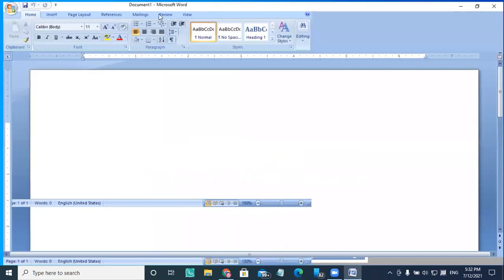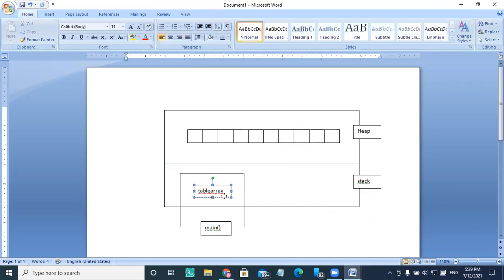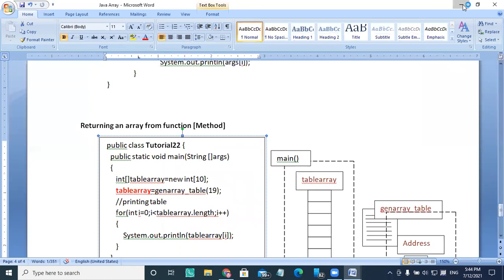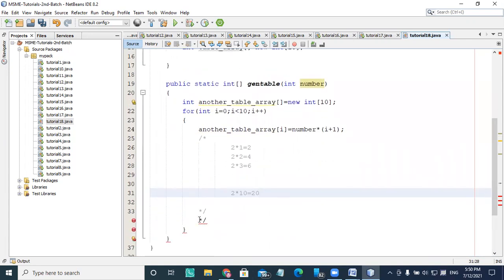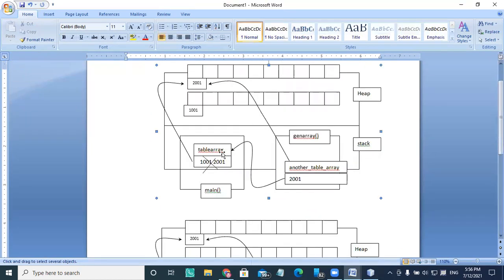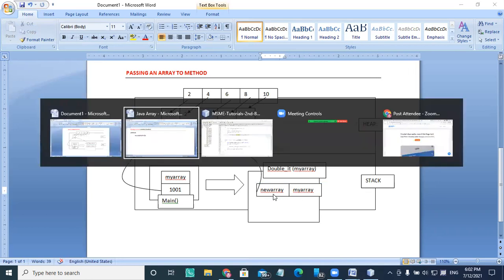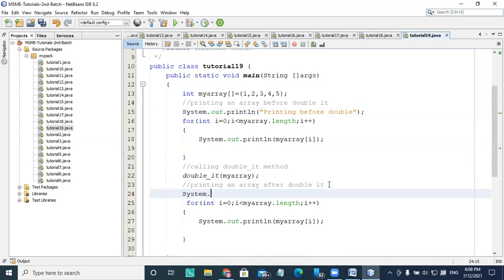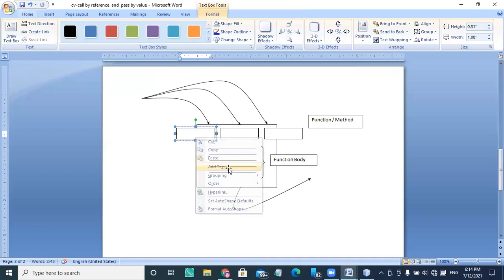9 Introduction to an Array Part 2